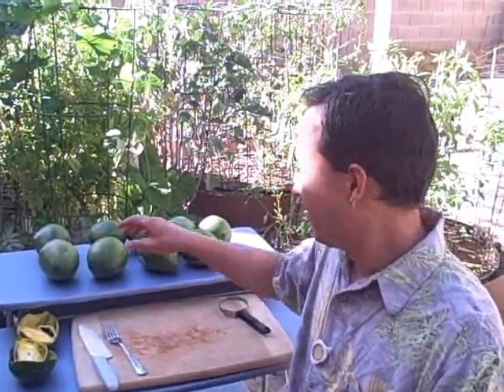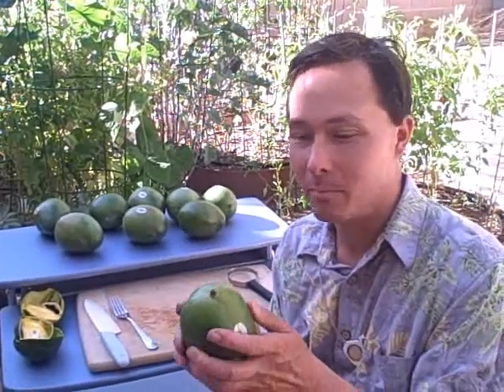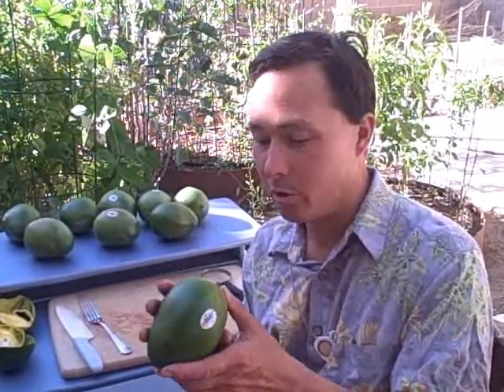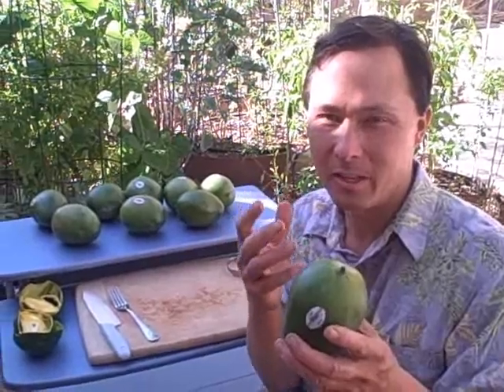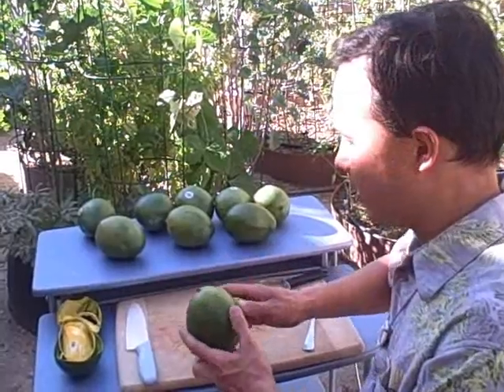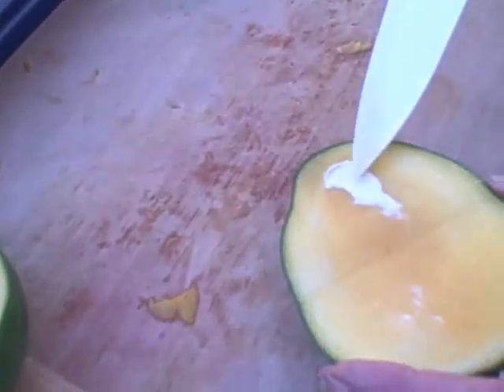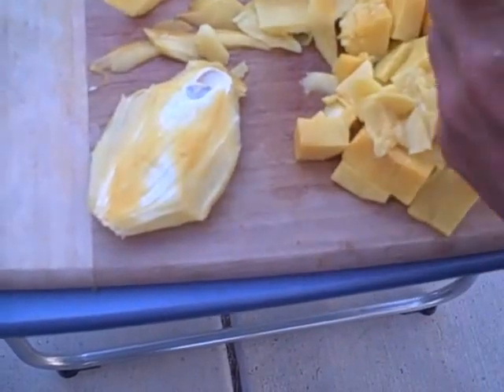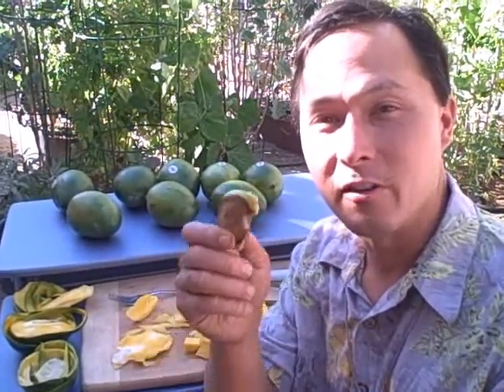How to Eat a Mango Without Getting the Juice all over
shares with you his two techniques for eating a mango.  In this episode, you will learn about the California Keitt Mango that is not hot water dipped and tastes as sweet as candy.  In addition, you will discover John's technique for eating a mango without getting the juice all over as some people can have alergic-type reactions to the juice.